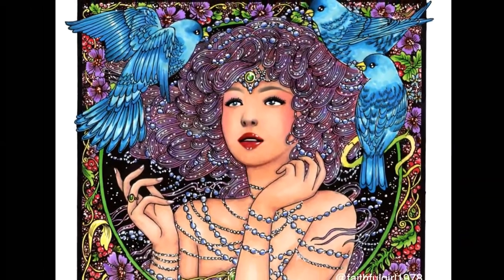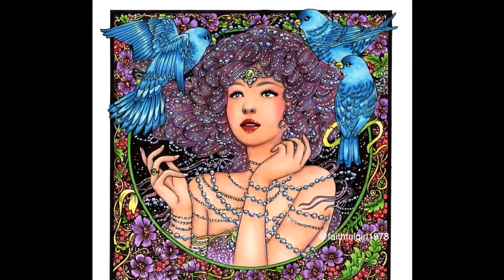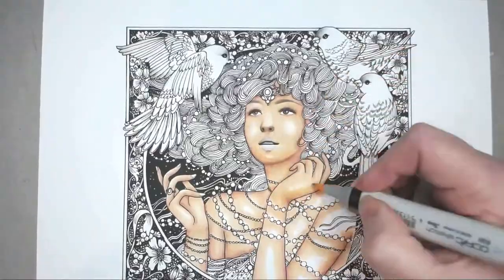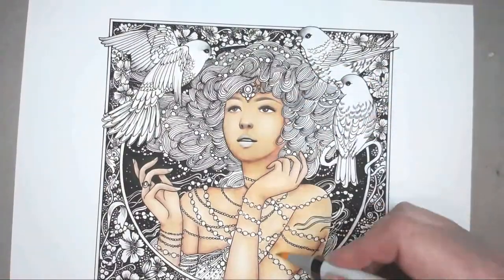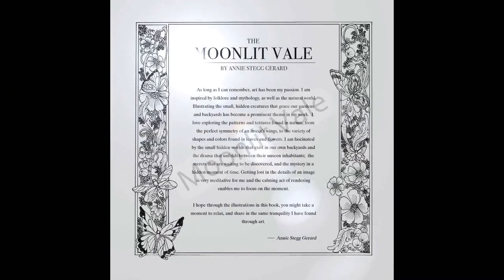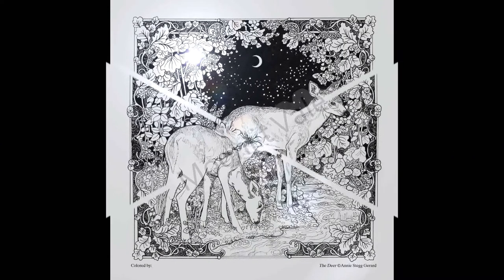Speed Coloring & Flip Through | Moonlit Vale Annie Stegg Gerard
Coloring page from Moonlit Vale by Annie Stegg Gerard.

Please do not sell finished pieces as artwork is copyrighted to Annie Stegg Gerard, this video is for personal use only.

Coloring on  Neenah Clasic Crest Solar White 216gsm
*Amazon

Please come join me on Facebook for help, question and tips

Music
Birds in Flight by Dan Lebowitz